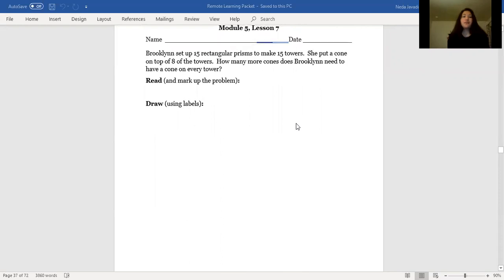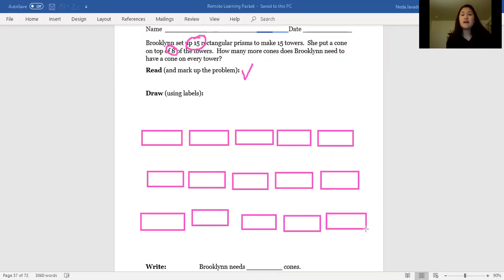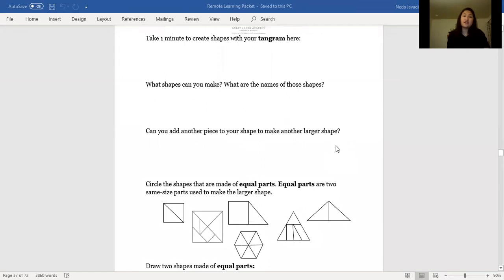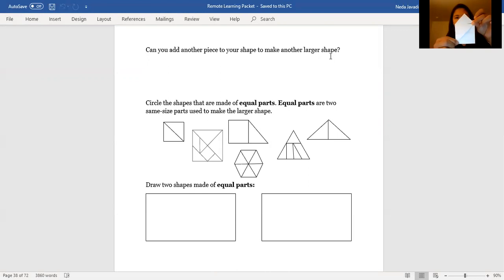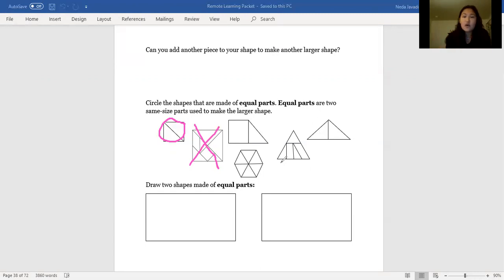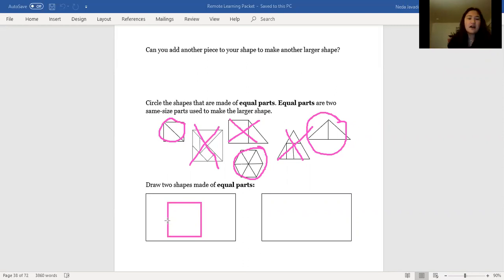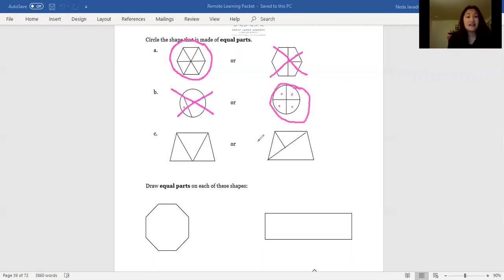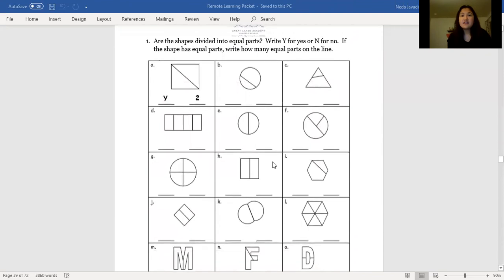First Grade Math - Equal Parts - 4/15/20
Be sure to have your tangram handy! Today we are making shapes with your tangram and learning about equal parts!